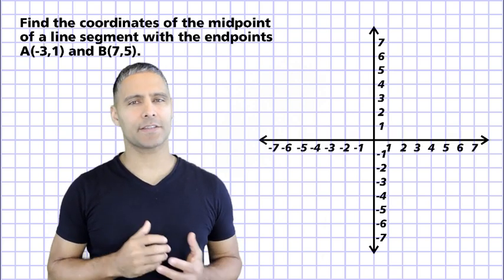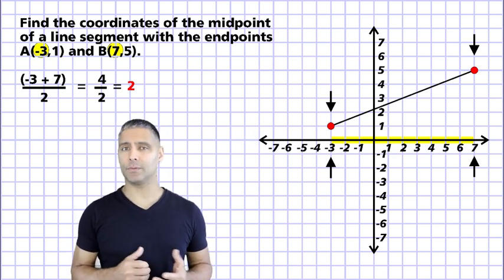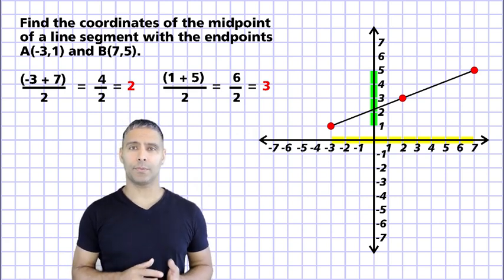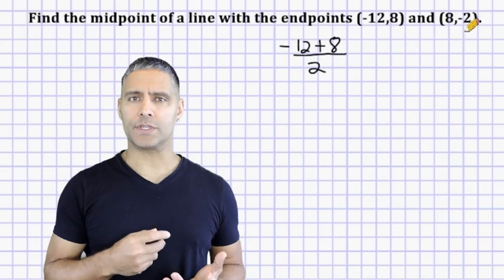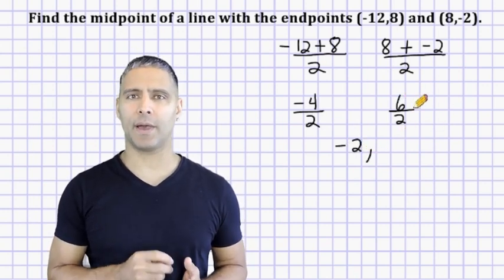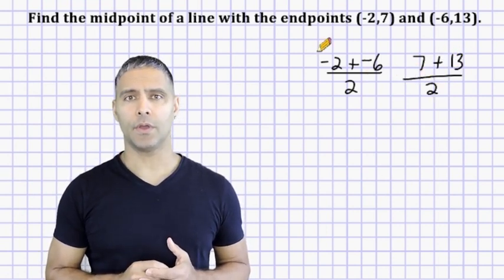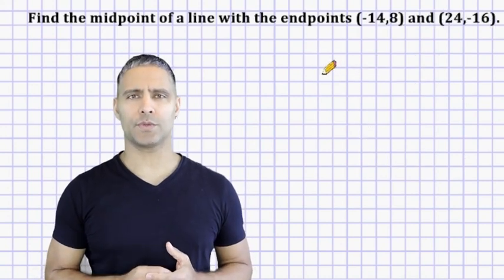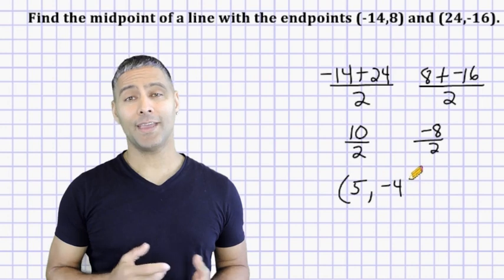Using The Midpoint Formula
Watch and learn how to find the midpoint of a line segment when given its 2 endpoints.  Background knowledge of adding and subtracting integers is required to understand this content.